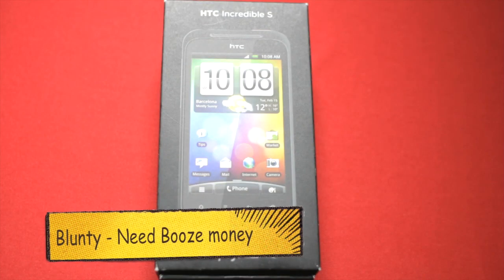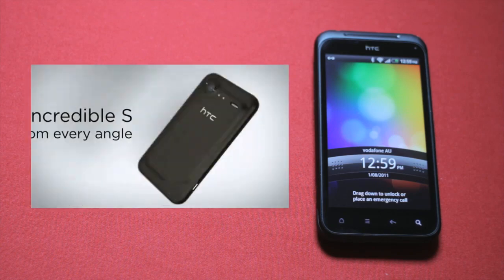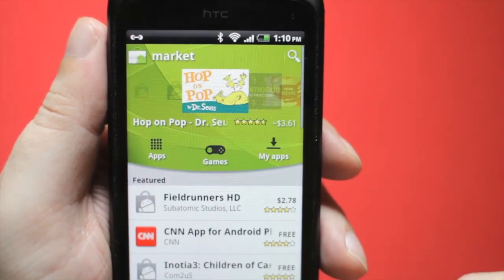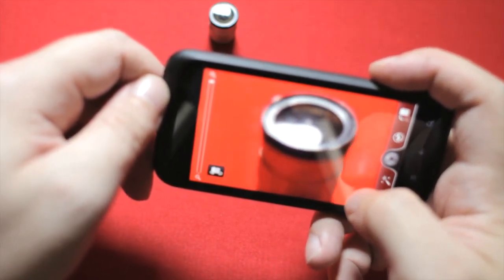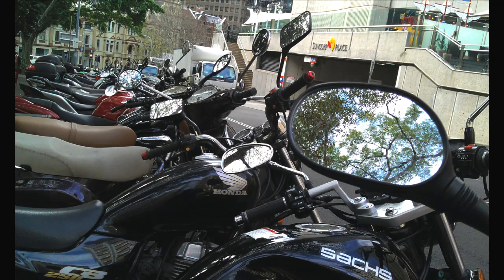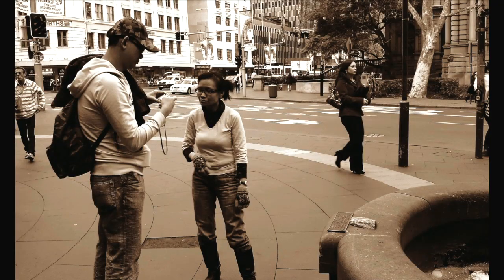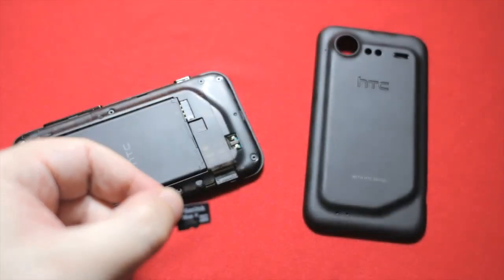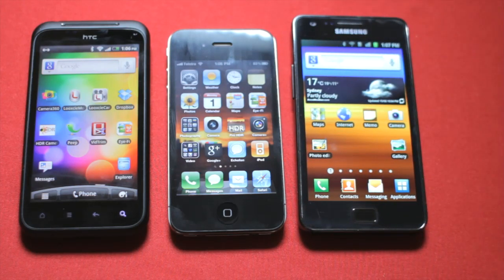HTC Incredible S - Does it suck? - Review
Blunty reviews the HTC Incredible S
Available in Australia from Optus

Manufacturer HTC Corporation
Series Incredible
Quad-band GSM/GPRS/EDGE 850/900/1800/1900 MHz
HSPA/WCDMA Europe/Asia: 900/AWS/2100 MHz
Operating system Android 2.3 Gingerbread
CPU 1 GHz Qualcomm Snapdragon MSM8255
Storage 16 GB microSD supplied
Battery 1,450mAh, 5.6Wh, 3.7V Internal Rechargeable Li-ion
Data inputs A-GPS, Ambient light sensor, Digital compass, G-sensor, Multi-touch capacitive touchscreen, Proximity sensor
Display S-LCD, 4.0 in (100 mm) diagonal 480×800 px WVGA
Rear camera 8.0 megapixel (3264x2448), Dual LED flash, Autofocus, 720p HD video recording
Front camera 1.3 megapixel, Fixed Focus